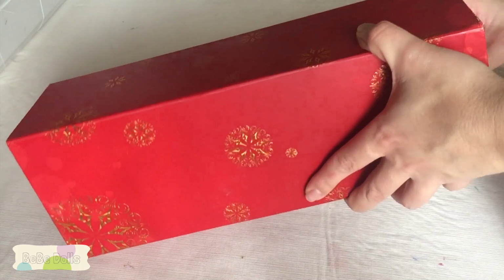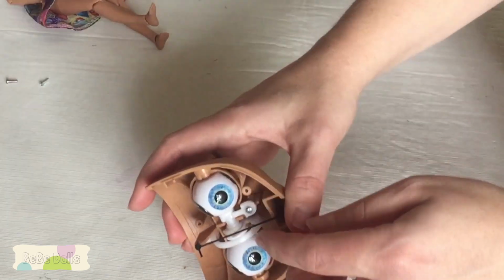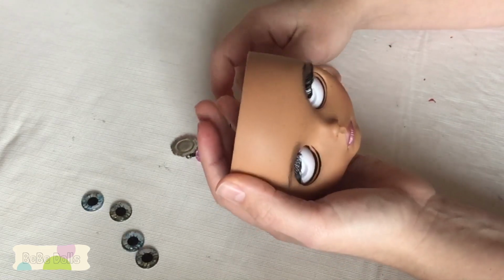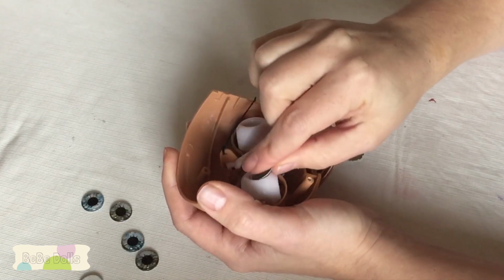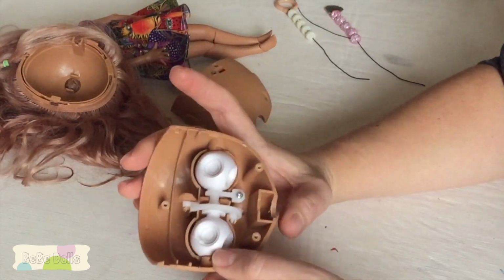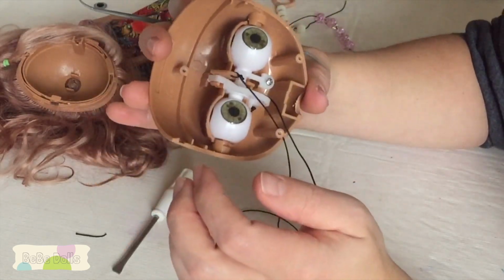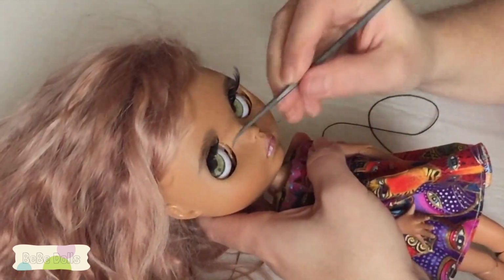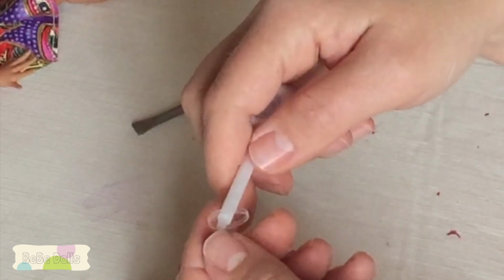Another Blythe Doll Eye Mech Repair Video with New Solution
Check out a new solution to a frequent Blythe eye mech problem.